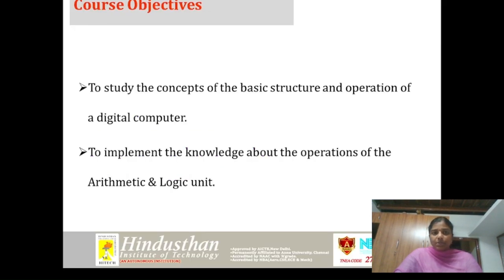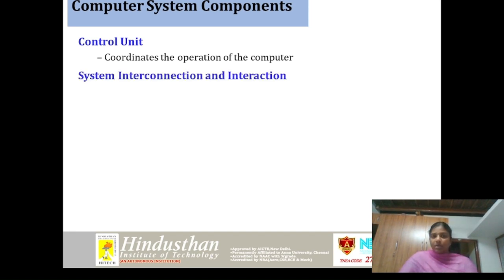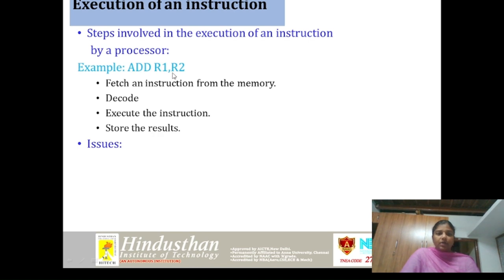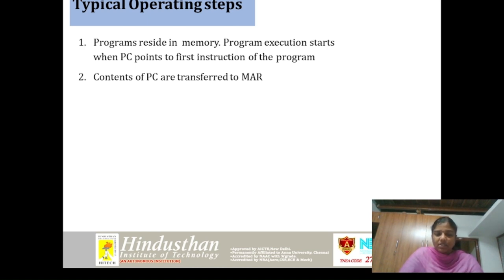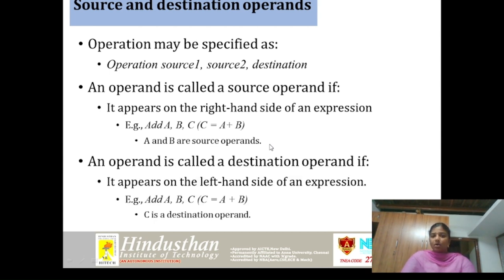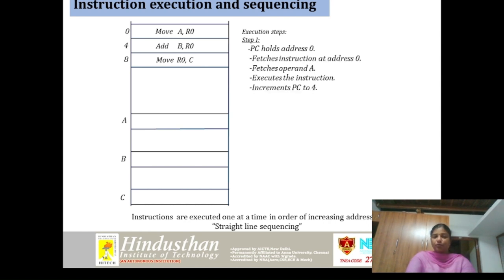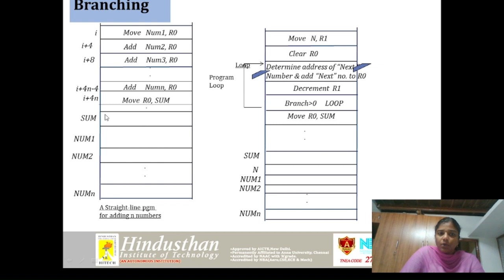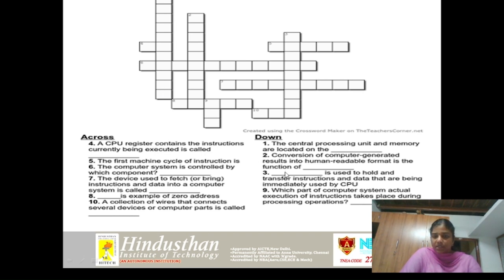Functional Units of PC